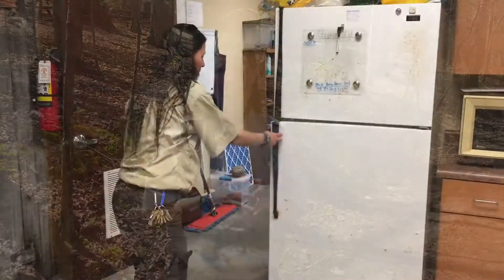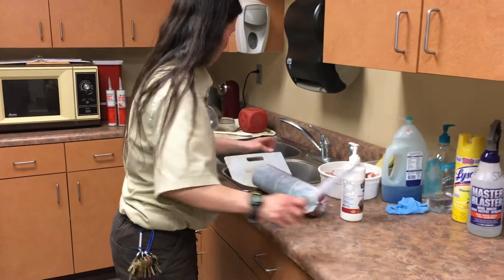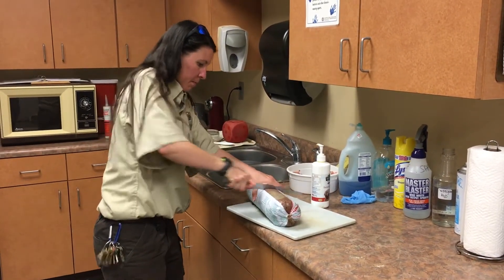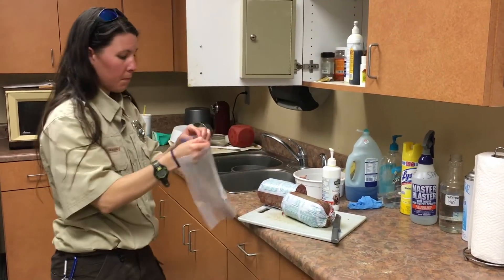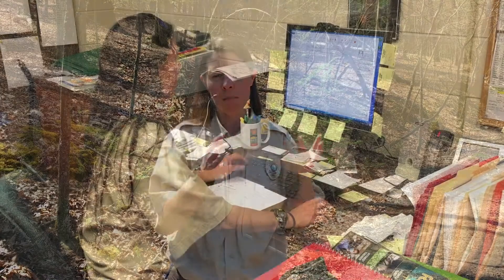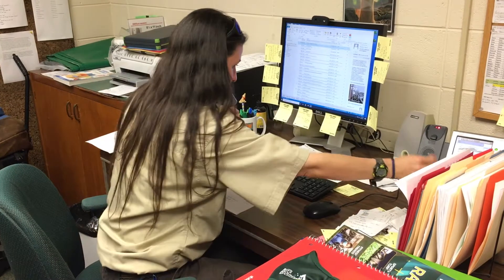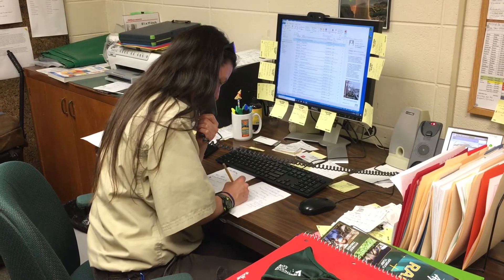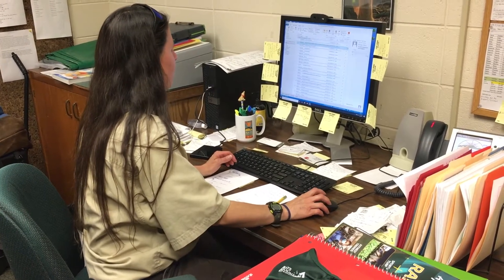BMP - Naturalists & Citizen Science - 2021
Learn what a day in the life of a Bays Mountain Park Naturalist is like.